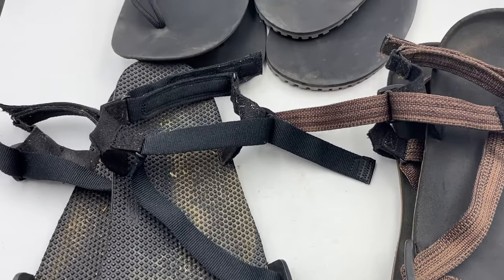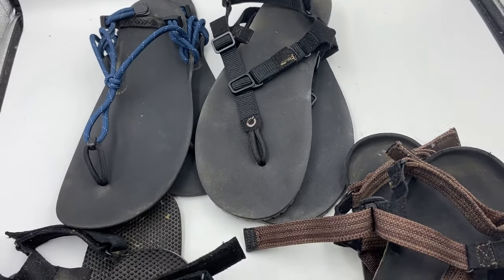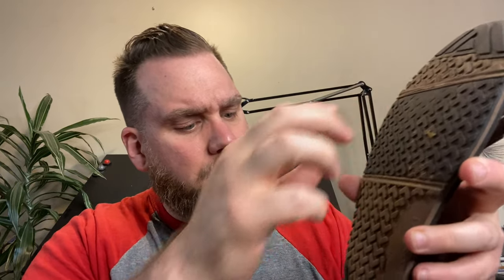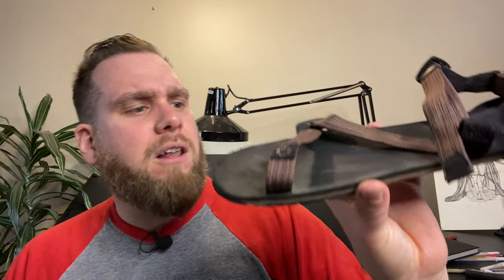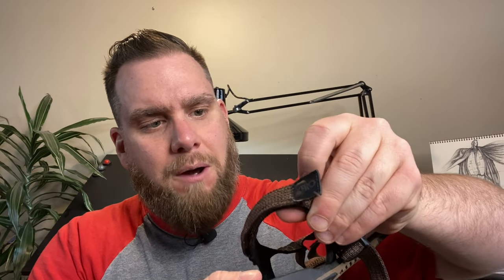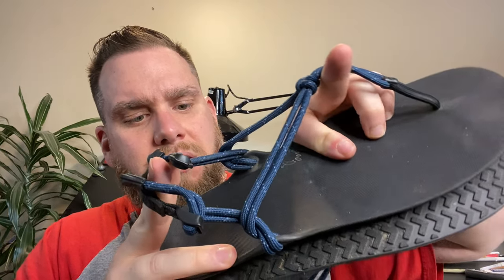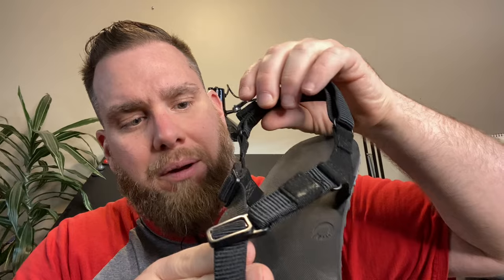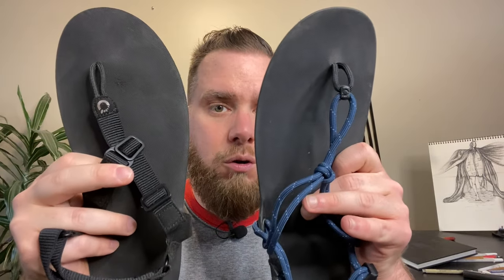Review of 4 Xero Shoes Sandals | my FAVORITE is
Today I review the Xero shoes H- Trail, Xero shoes Z-Trail, Xero Shoes Naboso, Xero Shoes Genesis